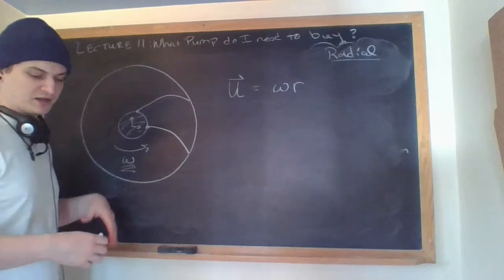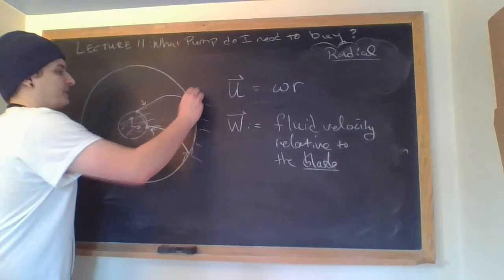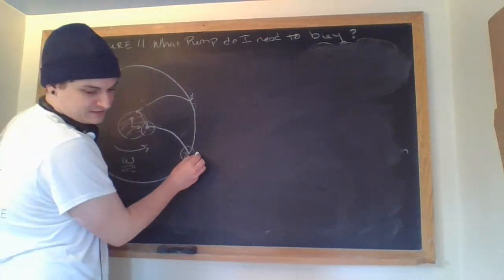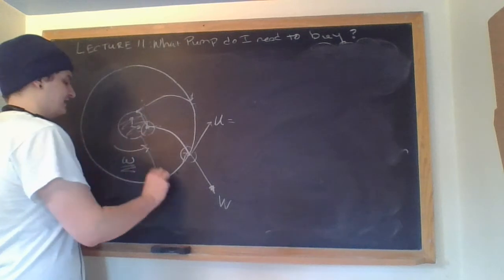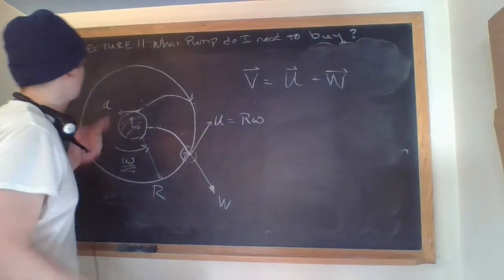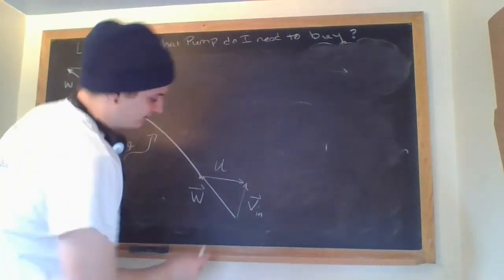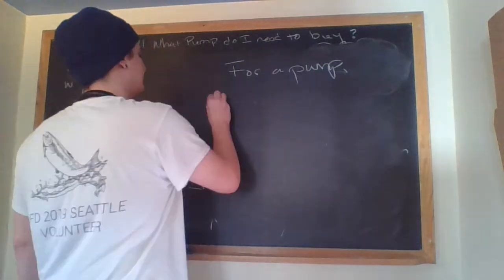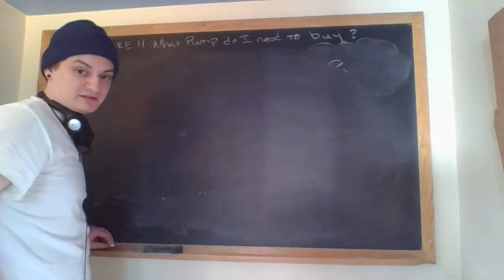11.4 What Pump Do You Need To Buy